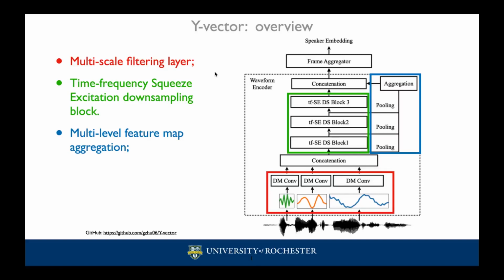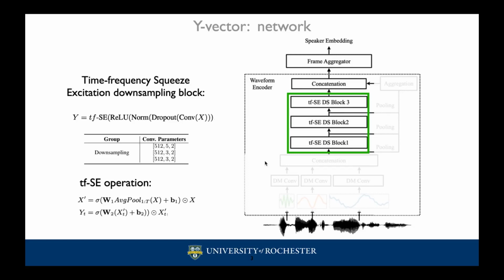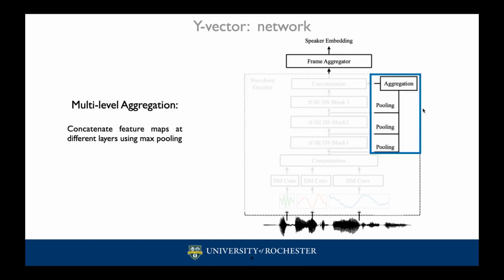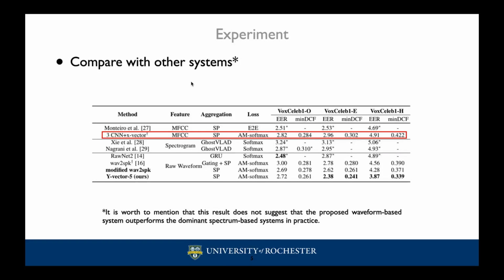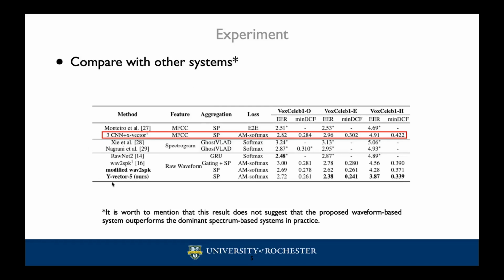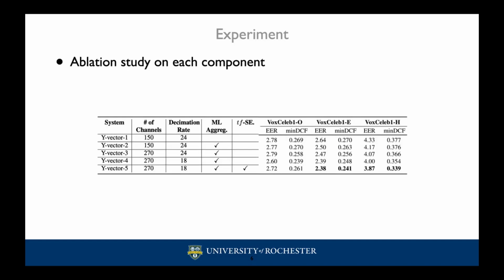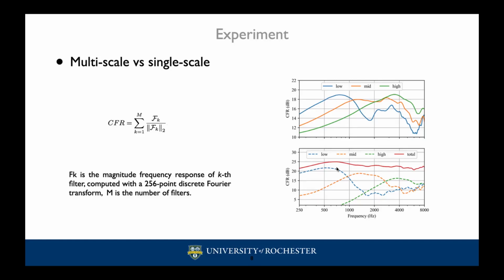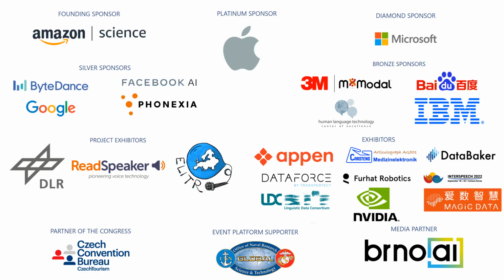Y-Vector: Multiscale Waveform Encoder for Speaker Embedding - (3 minutes introduction)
Title: Y-Vector: Multiscale Waveform Encoder for Speaker Embedding - (3 minutes introduction)

Authors: Ge Zhu (University of Rochester, USA), Fei Jiang (University of Rochester, USA), Zhiyao Duan (University of Rochester, USA)

Category: Feature, Embedding and Neural Architecture for Speaker Recognition

Abstract: State-of-the-art text-independent speaker verification systems typically use cepstral features or filter bank energies as speech features. Recent studies attempted to extract speaker embeddings directly from raw waveforms and have shown competitive results. In this paper, we propose a novel multi-scale waveform encoder that uses three convolution branches with different time scales to compute speech features from the waveform. These features are then processed by squeeze-and-excitation blocks, a multi-level feature aggregator, and a time delayed neural network (TDNN) to compute speaker embedding. We show that the proposed embeddings outperform existing raw-waveform-based speaker embeddings on speaker verification by a large margin. A further analysis of the learned filters shows that the multi-scale encoder attends to different frequency bands at its different scales while resulting in a more flat overall frequency response than any of the single-scale counterparts.

d01s04t07trim